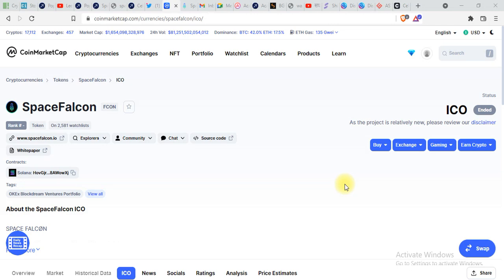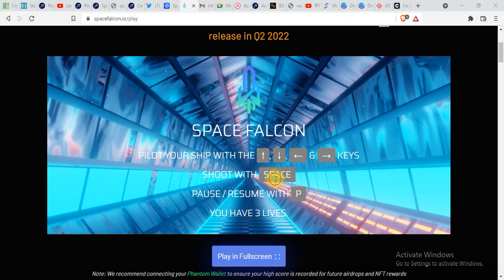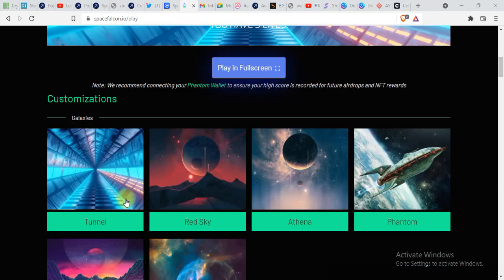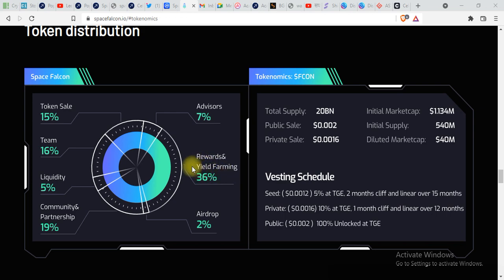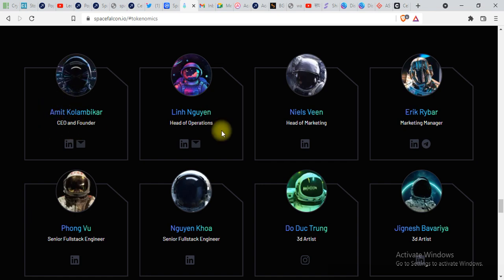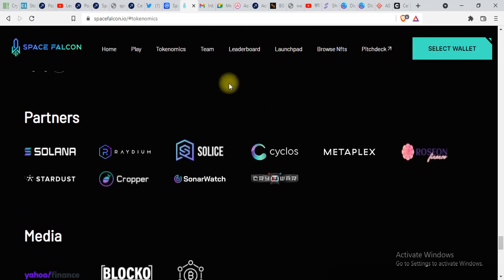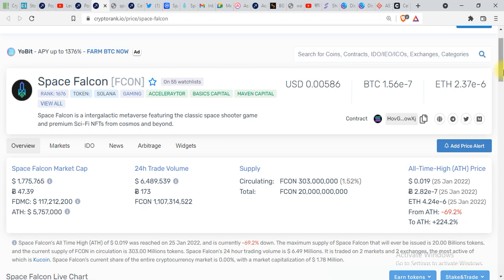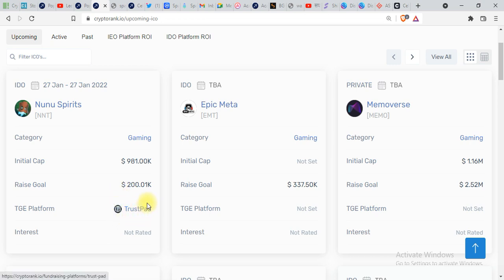SpaceFalcon FCON token review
Space Falcon is a intergalactic metaverse featuring the classic space shooter game and premium Sci-Fi NFTs from cosmos and beyond.

Indian exchange

Thanks to be a part of ₿ world. 🌐